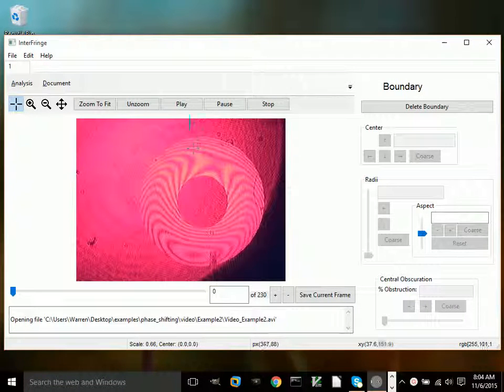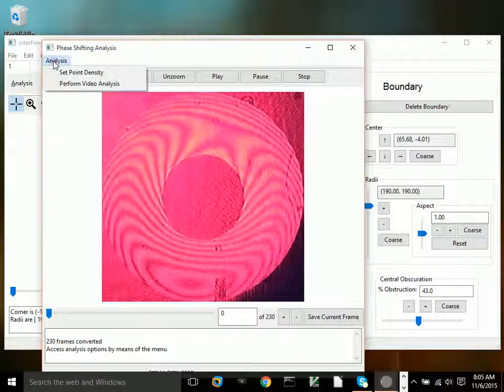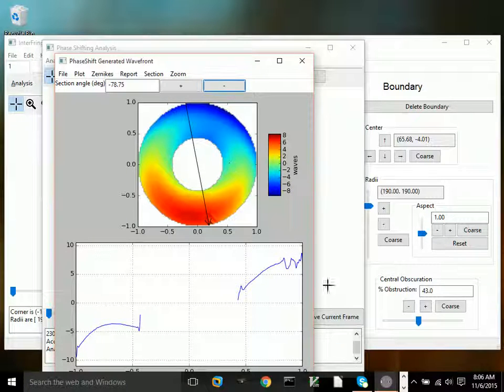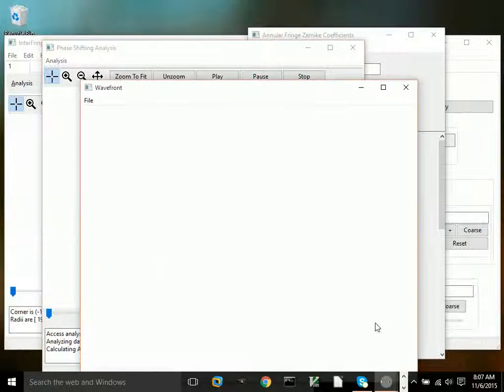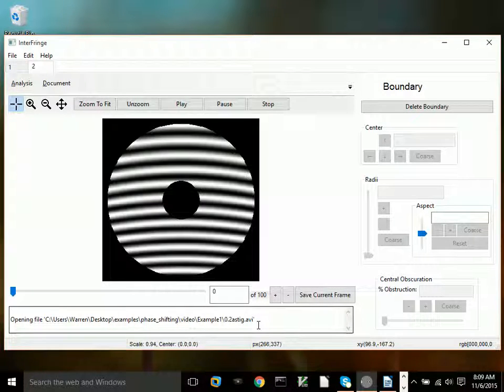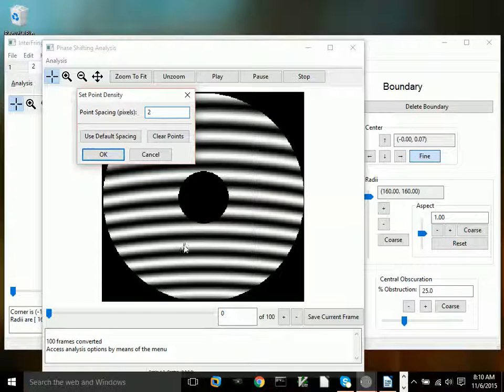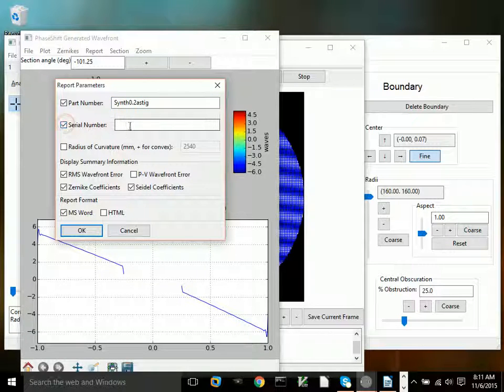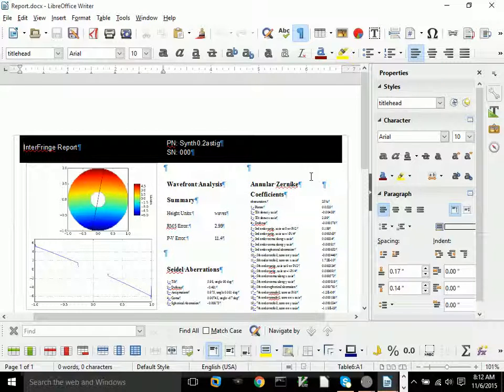InterFringe: video interferogram analysis example